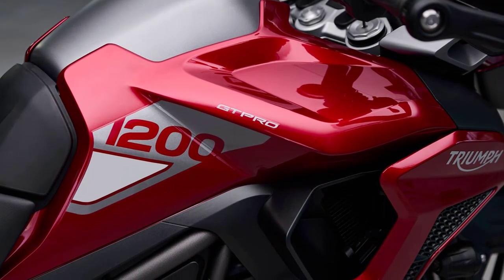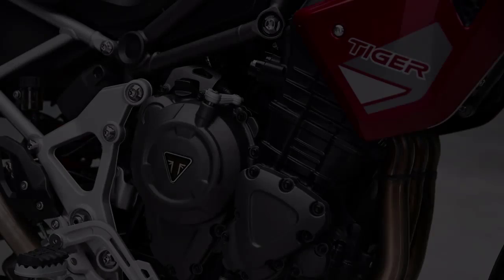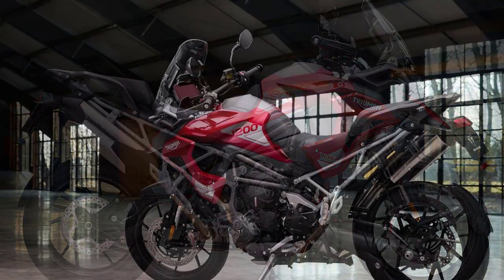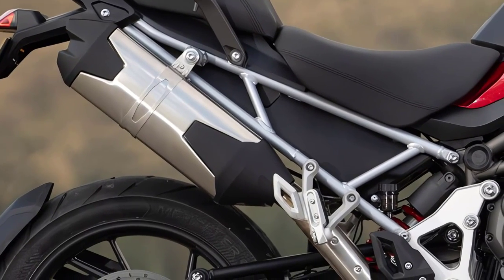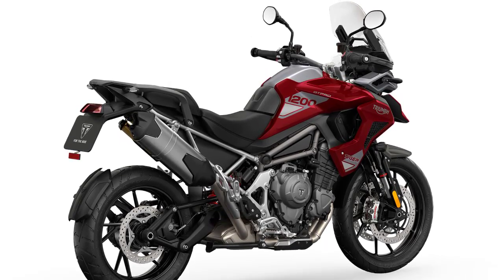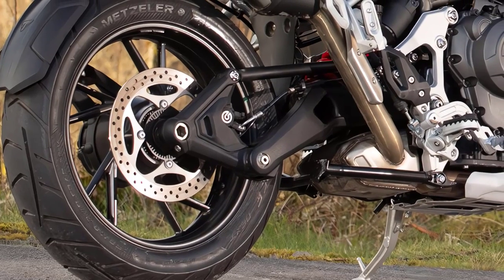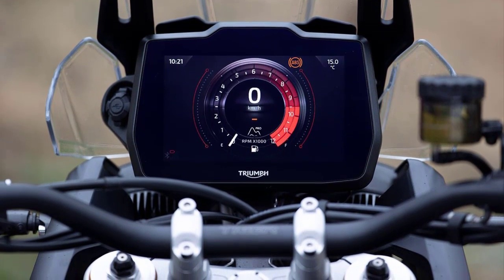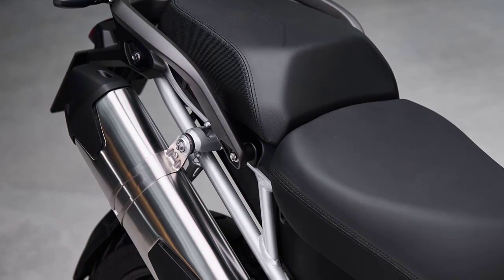2024 Triumph Tiger 1200 GT Pro : The Perfect Touring Companion with The Best Capability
With a sublime road handling and incredible comfort, the GT Pro is the new benchmark in road-focused adventure motorcycling.

The Triumph Tiger 1200 GT Pro comes with maintenance-free LED lighting including a Daytime Running Light, the GT Pro features adaptive cornering lights and separate auxiliary lights for enhanced visibility, safety, and riding enjoyment.

Is packed with features designed to enhance the ride and maximize comfort and convenience. Highlights include heated grips, cruise control, center stand, and under seat storage with a USB charging point.

The 2024 Triumph Tiger 1200 GT Pro powered by a liquid-cooled, 12-valve, DOHC, inline 3-cylinder engine with a displacement of 1160cc. With a bore of 90.0 mm and a stroke of 60.7 mm, this engine delivers a compression ratio of 13.2:1. This engine unleash a whopping 150PS or 148 horsepower at 9,000rpm, with a peak torque of 130 Nm at 7,000rpm.

The bike is equipped with a smooth-shifting 6-speed gearbox, coupled with a hydraulic, wet, multi-plate clutch that offers slip and assist functionality. Whether you're tearing up the highways or tackling off-road trails, this setup ensures maximum control and responsiveness.

The Tiger 1200 GT Pro features a tubular steel frame with forged aluminum outriggers, providing a perfect balance of strength and agility. With a twin-sided 'Tri-Link' aluminum swingarm and Showa suspension system, this bike offers superb handling and stability, no matter the terrain.

And the stoping power, the Triumph Tiger 1200 GT Pro doesn't disappoint. Equipped with Brembo brakes and advanced ABS, including a rear master cylinder with remote reservoir, you can trust that you'll come to a stop safely and efficiently, every time.

A aluminum wheels, sized at 19 inches in the front and 18 inches in the rear, wrapped in Metzeler Tourance tires, this machine is ready to tackle any road condition with confidence.

The Tiger 1200 GT Pro comes also with a full-color 7-inch TFT instrument pack, complete with Triumph's Connectivity System.

The Triumph Tiger 1200 GT Pro boasts a stainless steel exhaust system that not only sounds amazing but also optimizes performance.

Sophisticated, stylish and built to last. The GT Pro comes in three contemporary color options, each with a host of premium design details and high-quality finishes.

The price 2024 Triumph Tiger 1200 GT Pro
US MSRP Price: from $21,895  USD
Canada MSRP Price: from $25,920 CDN
Europe/UK MSRP Price: from £17,295 (On The Road inc 20% Vat)